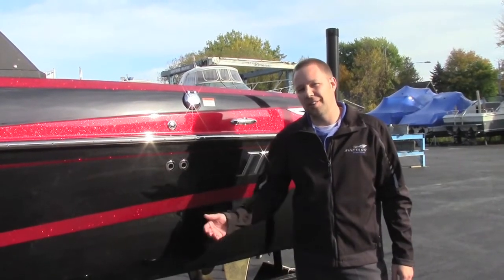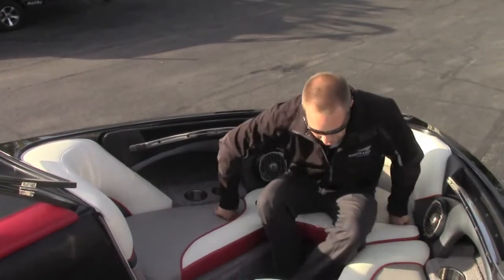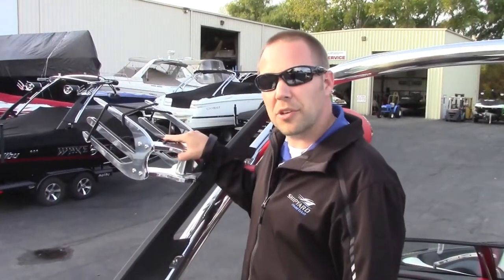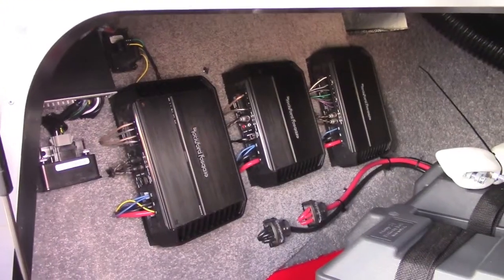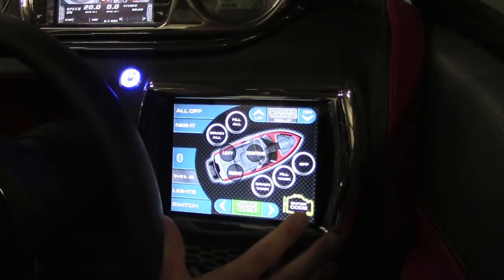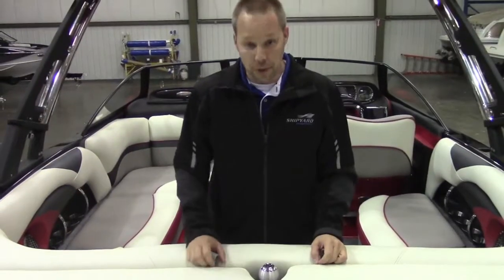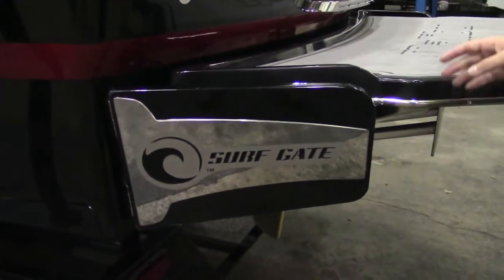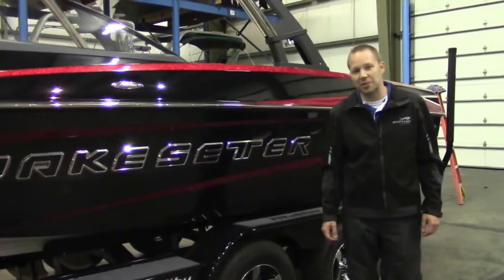Malibu Wakesetter VLX and Maliview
Check out this virtual tour of a 2014 Malibu Wakesetter 21 VLX with Maliview and Mobile Device Gateway.  Great options like Ballast, Power Wedge, Surfgate, and more make this the hottest ski/wake boat in the industry.